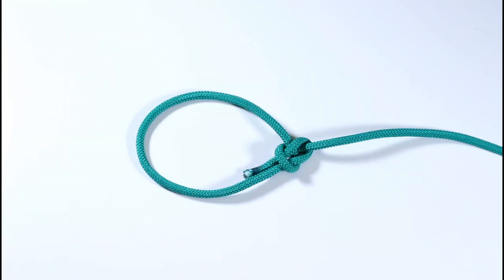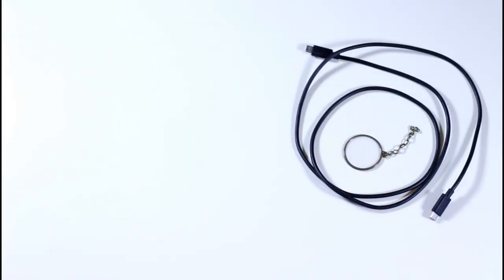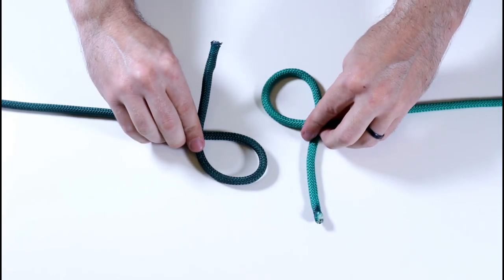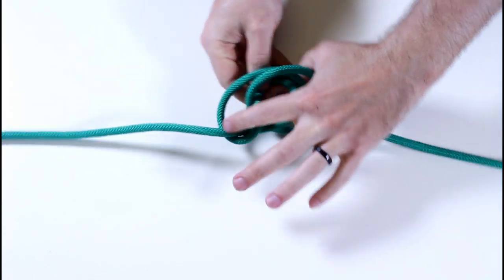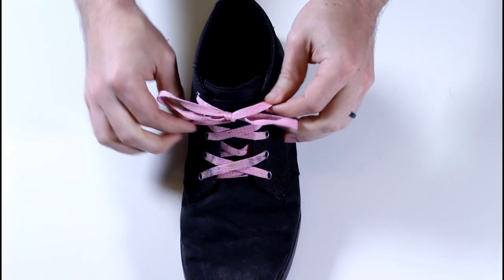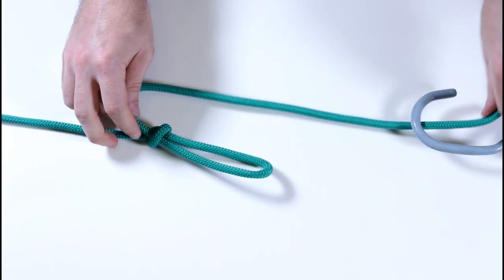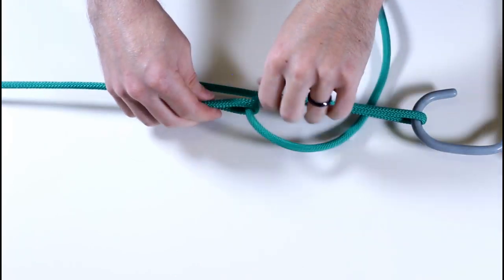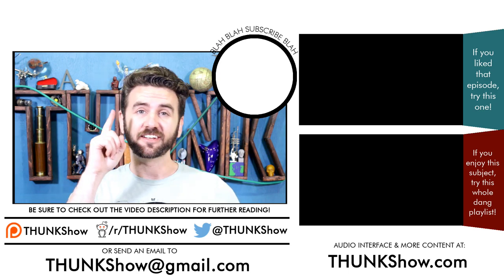188. Knowledge-How - Knots | THUNK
Hey, are you bored being stuck inside? Wanna learn some knots?